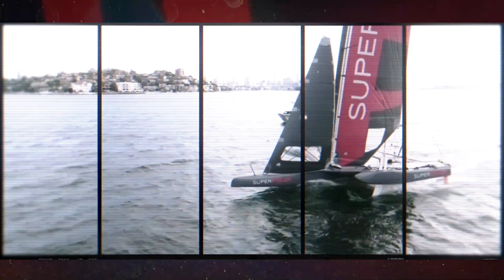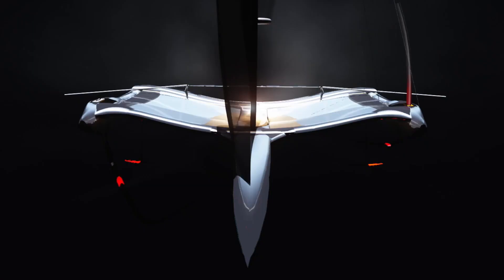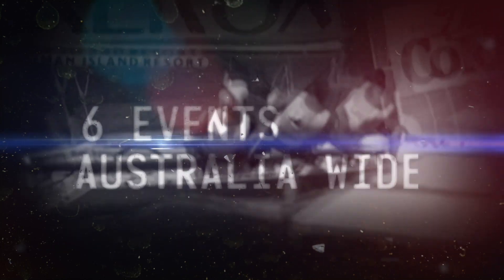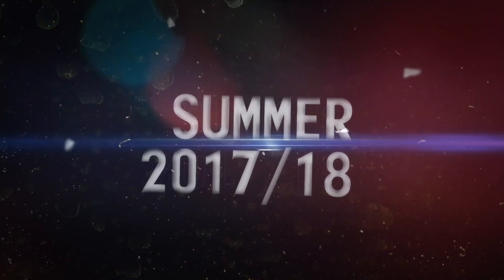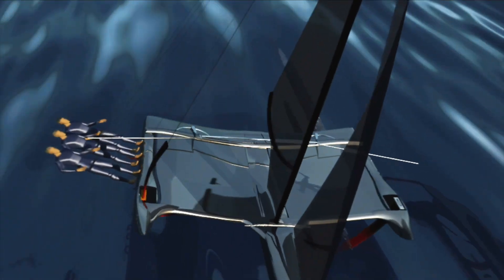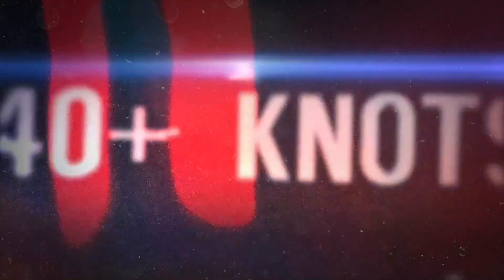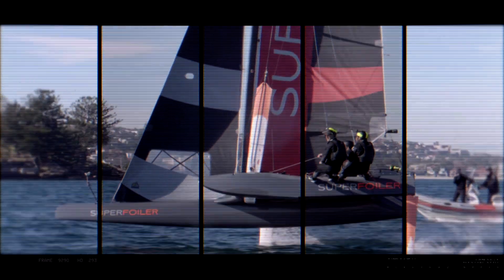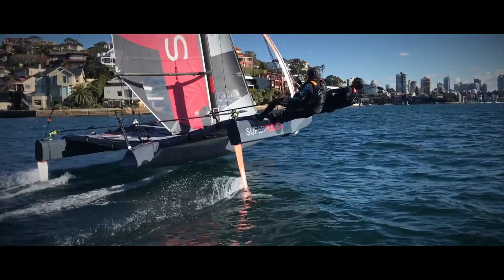Superfoiler - Flying on water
Introducing superfoiler - the fastest trapezing foiling boat in the world. From concept to competition, the Superfoiler designer reveals his hopes and fears.